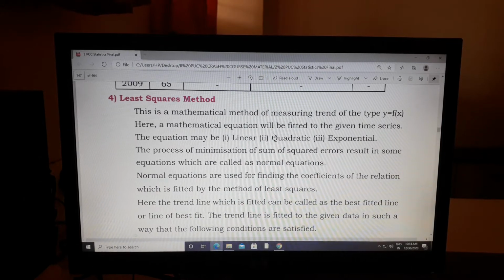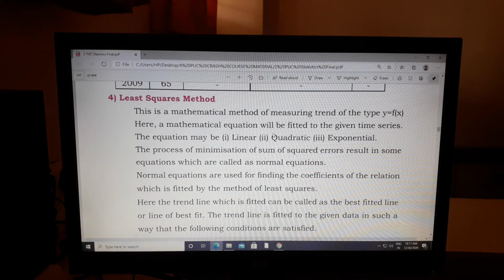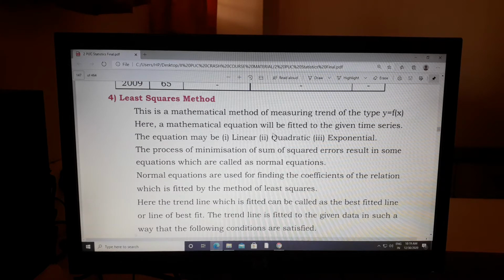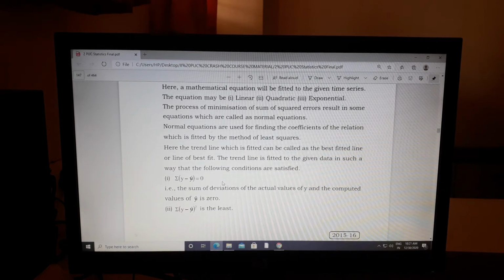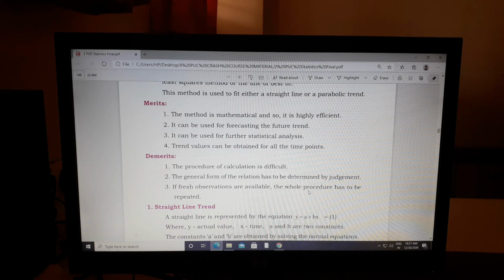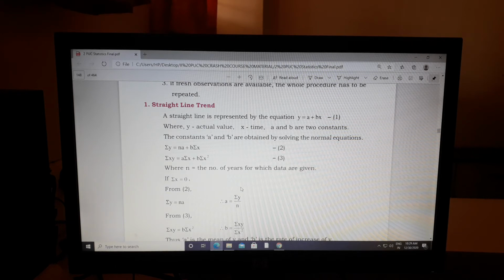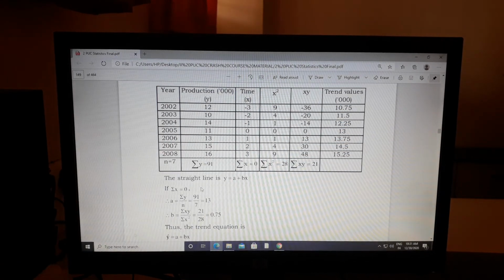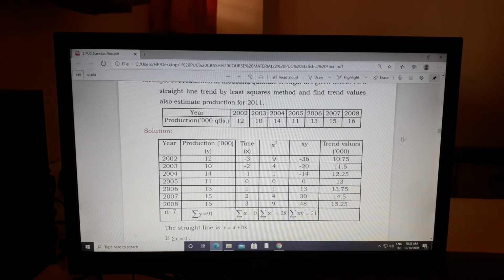PU2 TIME SERIES REVISION